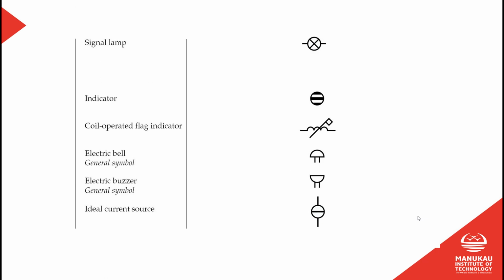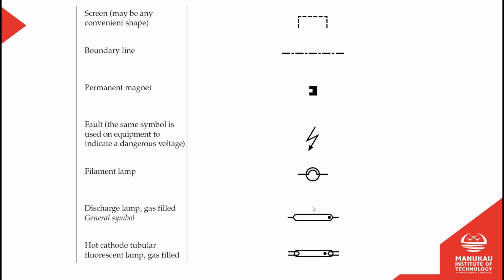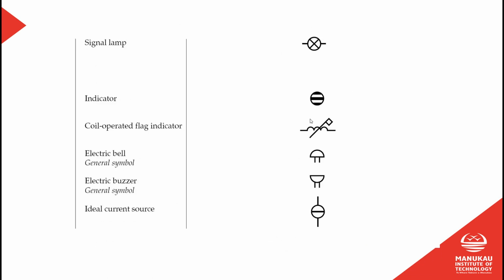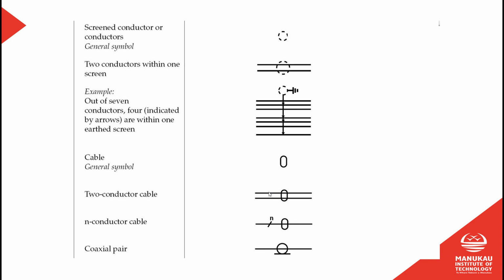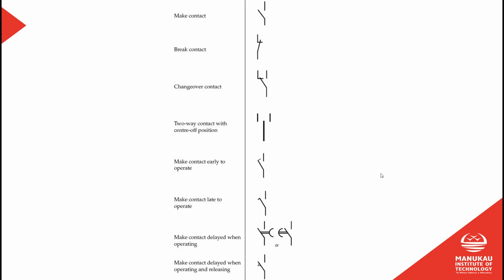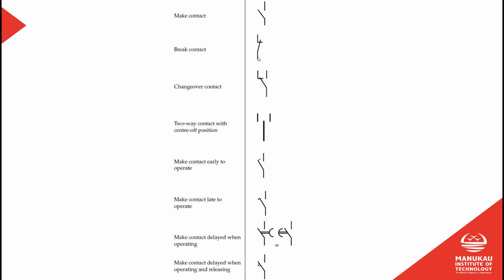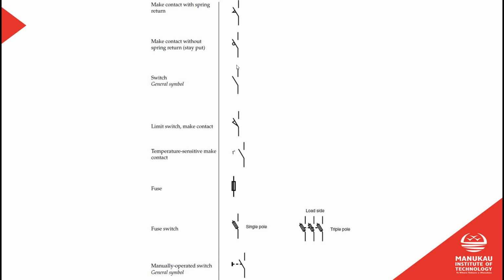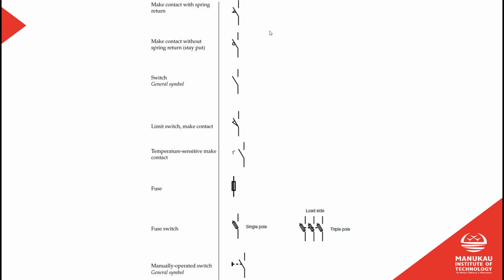Electrical drawings and symbols part 2